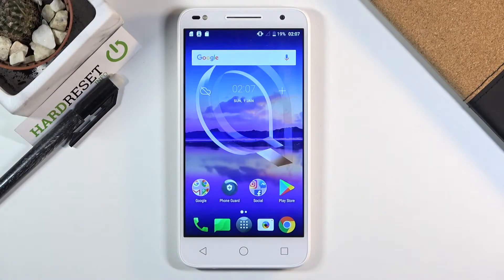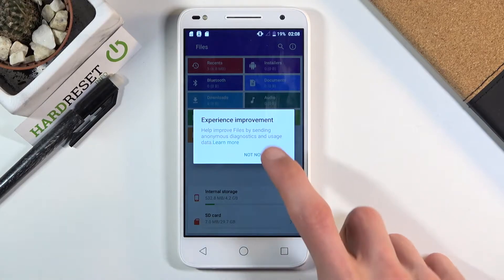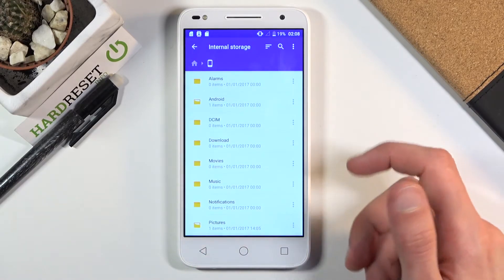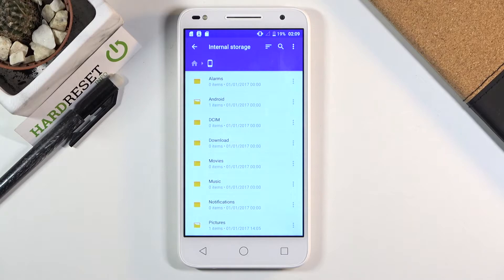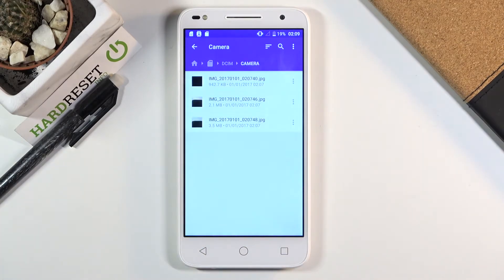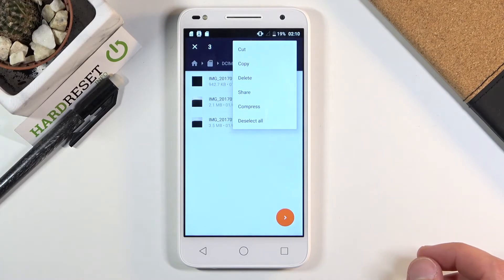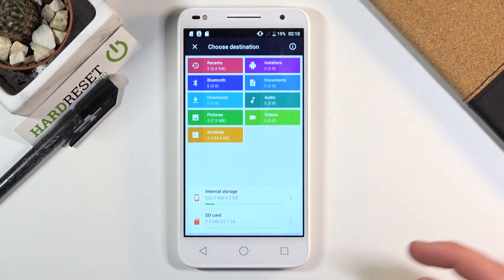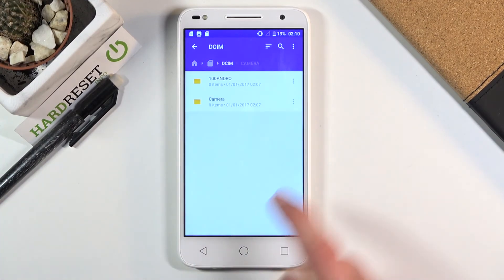How to Move Files From Internal Storage to SD Card on ALCATEL U5 HD – Transfer Files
Learn more info about ALCATEL U5 HD:
Would you like to know how to move files from internal storage to SD Card on ALCATEL U5 HD? Would you like to know how to manage files on ALCATEL U5 HD? Open this tutorial, because we would like to show you how to transfer files from internal memory to SD Card. With our little help, you will be able to transfer files to the external memory card. If you are noticed that memory of your internal storage id full you should know how to transfer data to an SD Card.